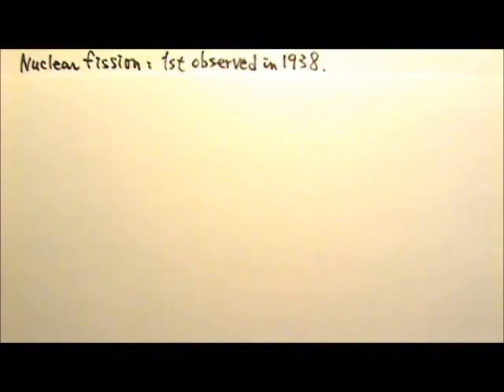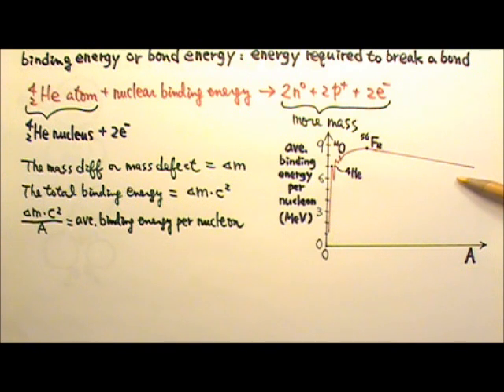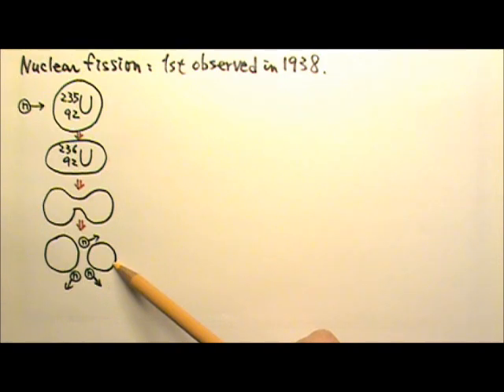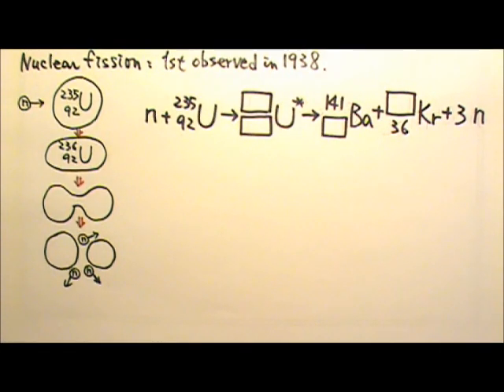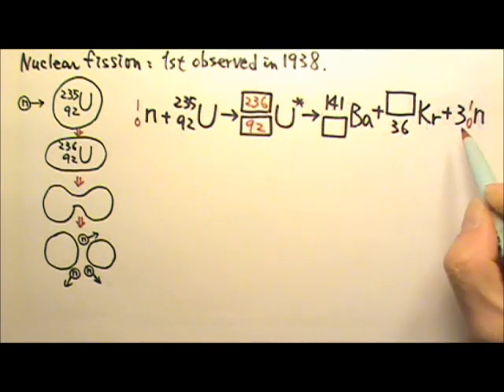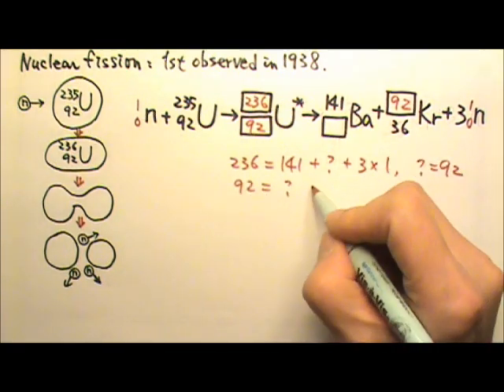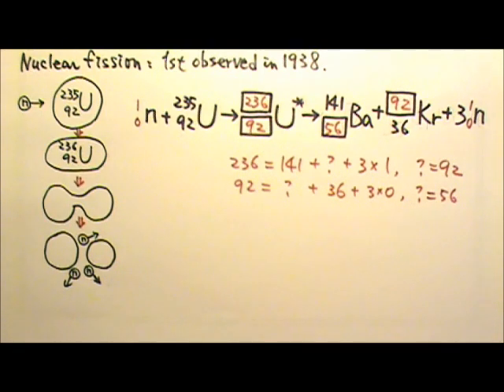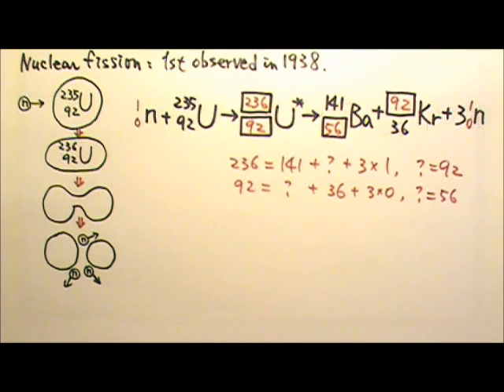AP Physics 2: Modern Physics 32: Nuclear Fission